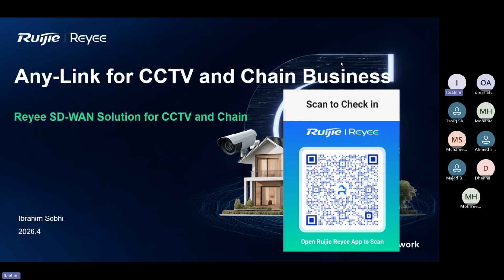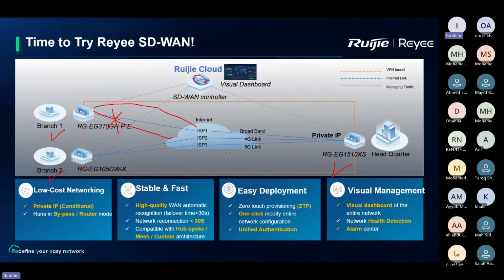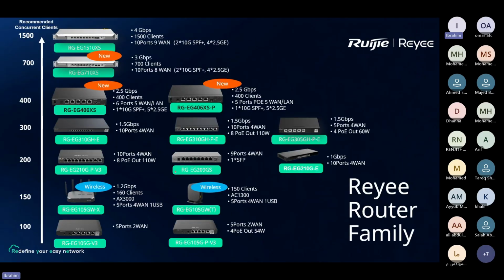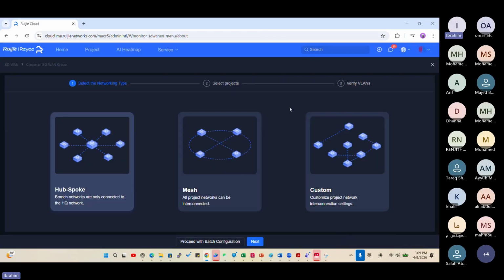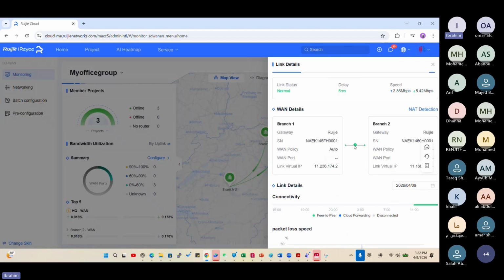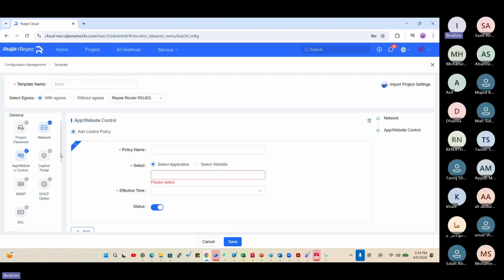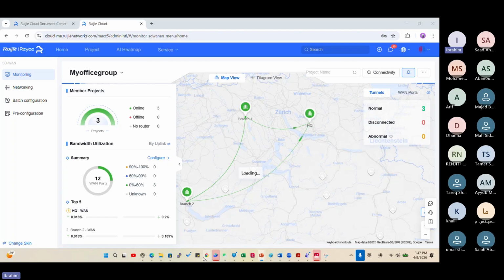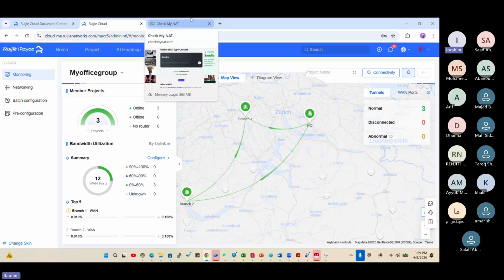Ruijie Reyee SD-WAN for CCTV & Chain Stores | Private IP, NAT, Live Demo & Real Cases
In this webinar recording, we explore how Reyee SD-WAN helps businesses build stable, fast, and low-cost interconnection for CCTV sites, chain stores, and multi-branch networks.

This session covers:

Common challenges in traditional cross-site networking
CCTV video backhaul and remote NVR access
POS interconnection for chain business stores
How Reyee SD-WAN works with Private IP in many scenarios
NAT limitations and NAT type considerations before deployment
Faster failover, lower latency, and easier deployment compared to traditional VPN
Supported topologies: Hub-Spoke, Mesh, and Hybrid
Ruijie Cloud visual dashboard and centralized management
Live demo of SD-WAN setup, templates, policies, and deployment
Real project examples from Saudi Arabia, Egypt, and China

This recording is useful for:

System integrators
CCTV solution providers
Retail and chain business owners
IT engineers and network presales teams

Watch till the end to see the live demo, real use cases, and practical guidance on choosing the right RG-EG model for your SD-WAN deployment.